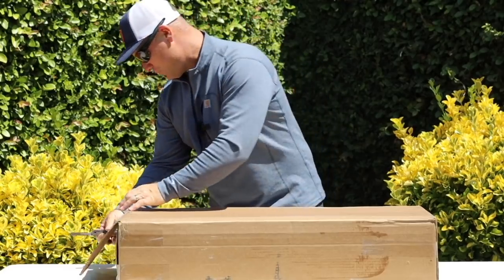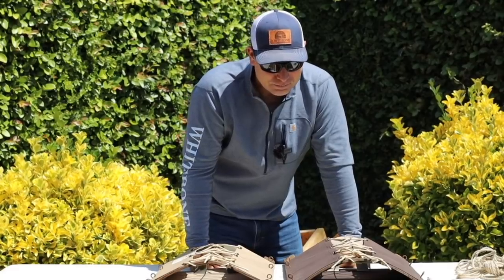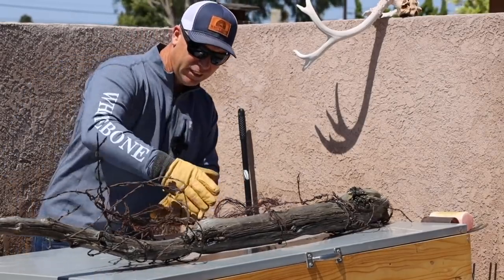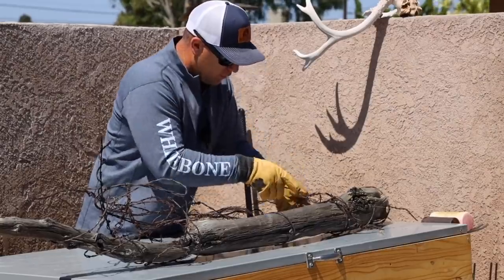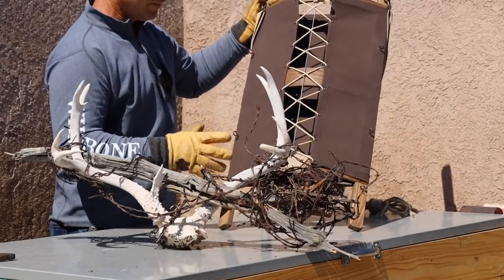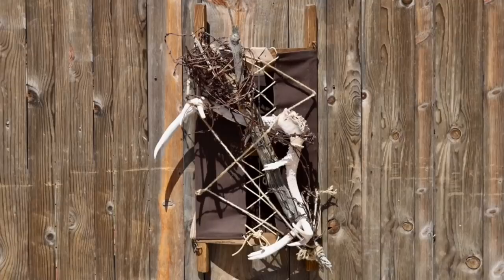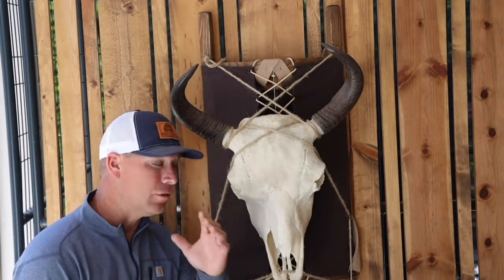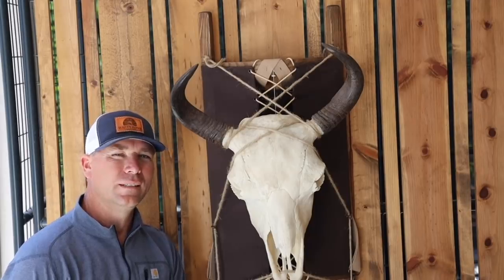COOLEST THROWBACK PACK EVER " BORDERLAND SUPPLY CO"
COOLEST THROWBACK PACK EVER . BORDERLAND SUPPLY CO. SENT DOWN A COUPLE OF PACKS FOR ME TO MESS WITH. HOLY HECK I AM IN LOVE. NEED A CRAZY COOL WAY TO DISPLAY A EURO, SHEDS, SKINS, OLD FINDS OR FISHING STUFF? WAIT NO LONGER, IT IS HERE. I HOPE YOU ENJOY THIS QUICK ONCE OVER OF THE TRAPPER AND TRAPPER XL PACKS FROM BORDERLAND SUPPLY CO.